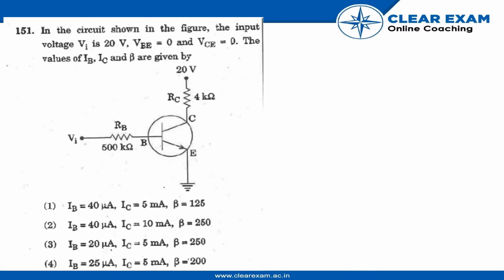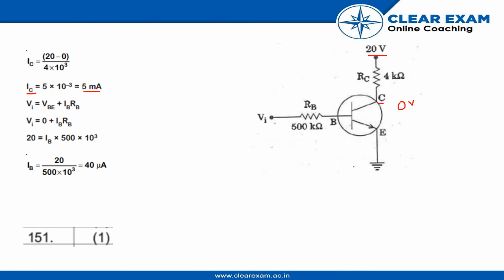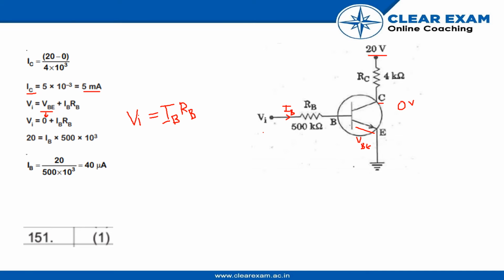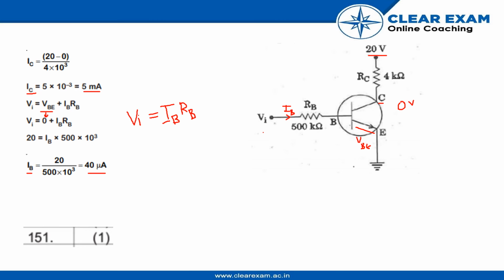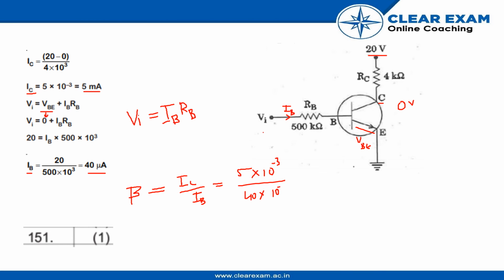NEET Previous Year Paper 2018 | Physics | ClearExam | SET XX| Question 151